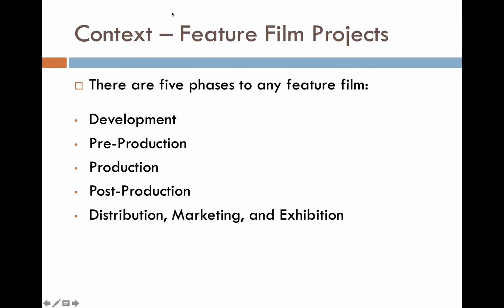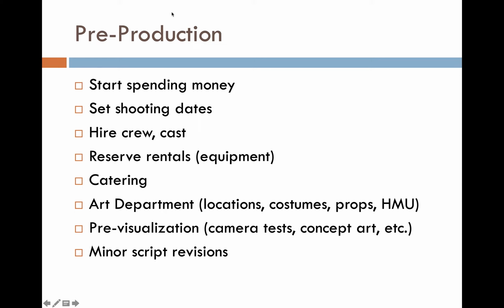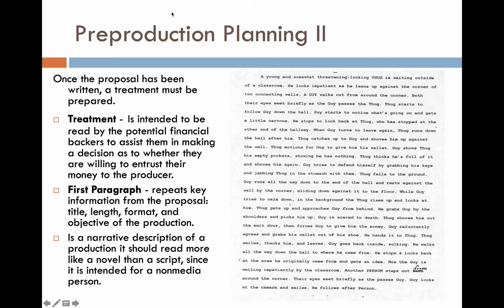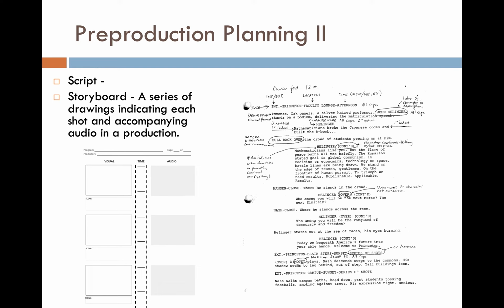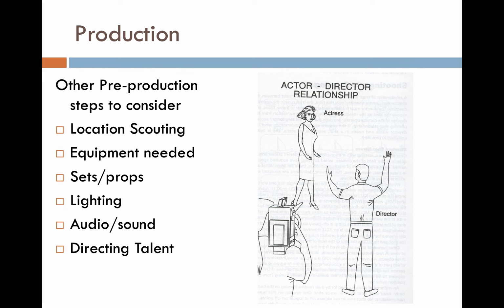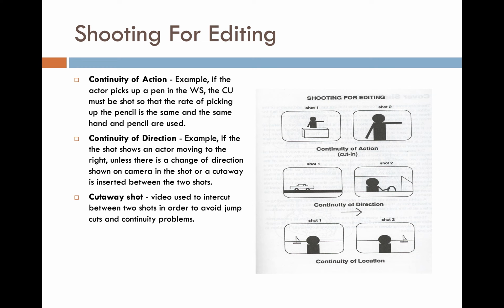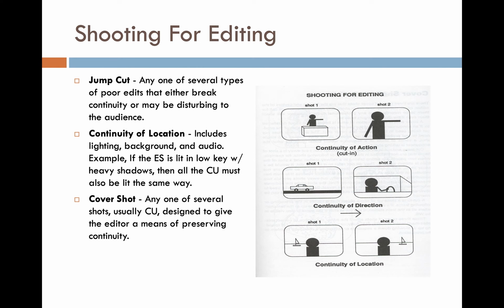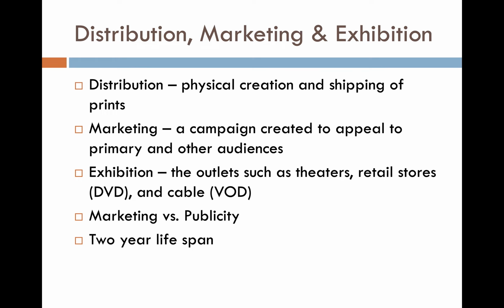Narrative Film Lecture/Vocabulary